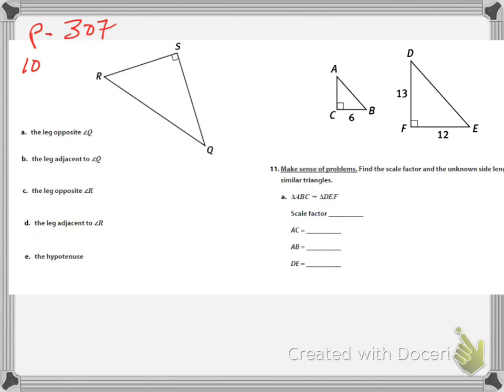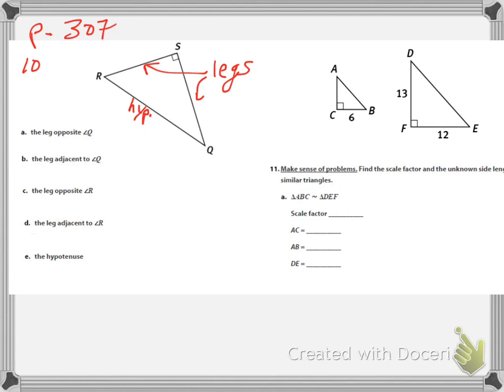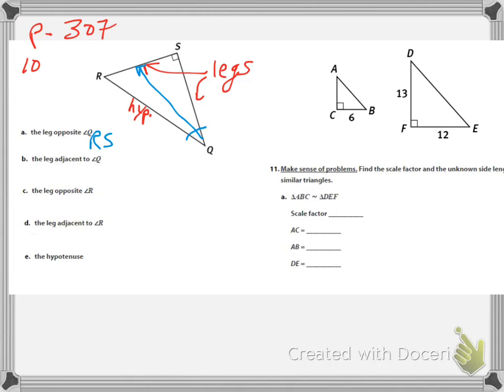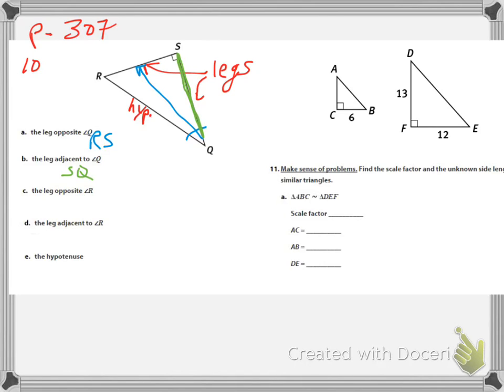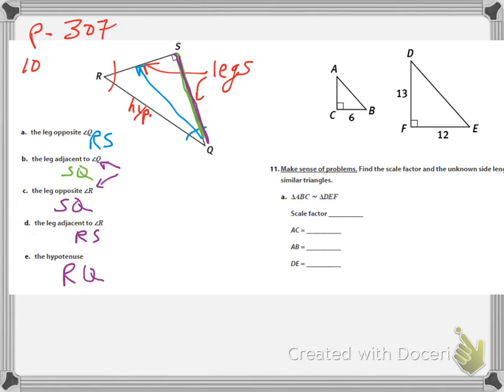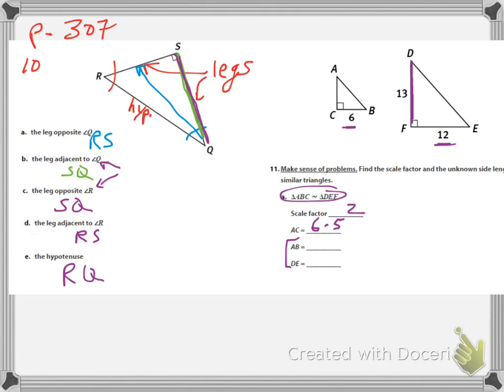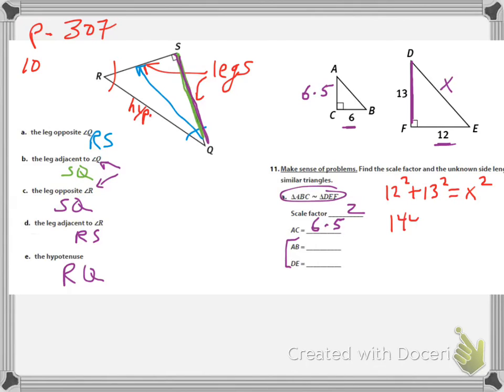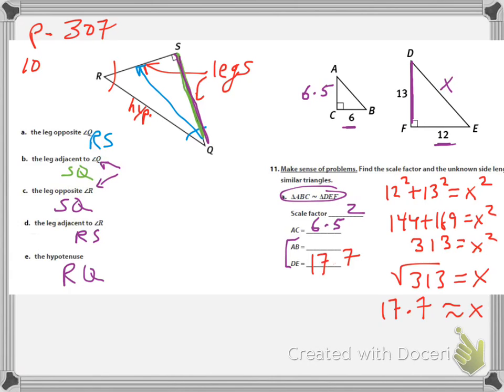trig prep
things to know before introducing trigonometry